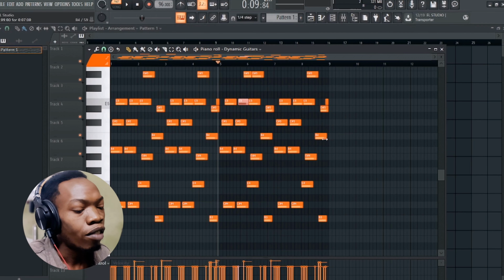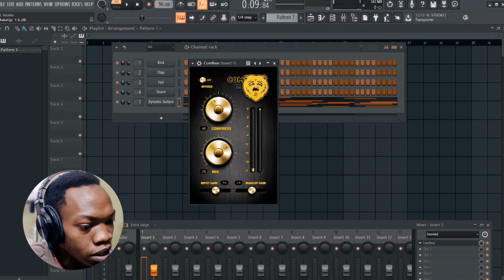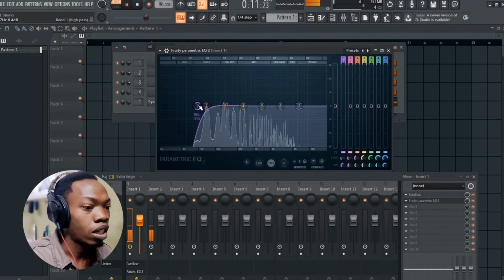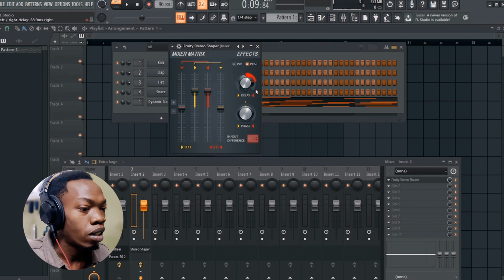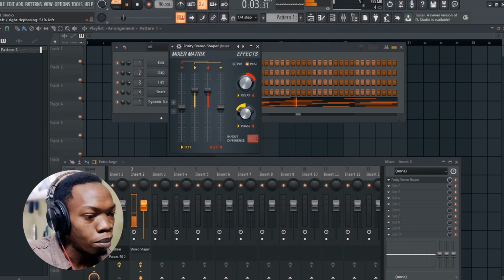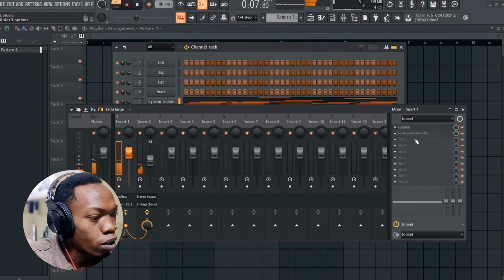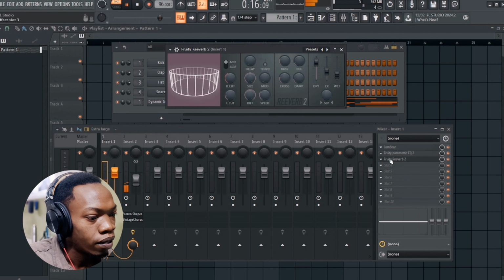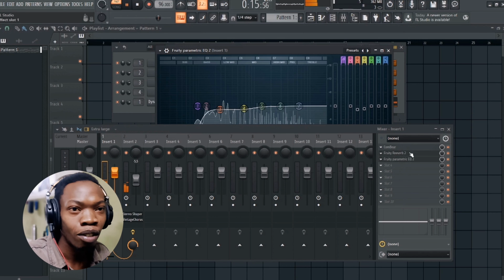Guitar plugin effects in fl studio.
How to add simple effects to your guitar melodies in fl studio.